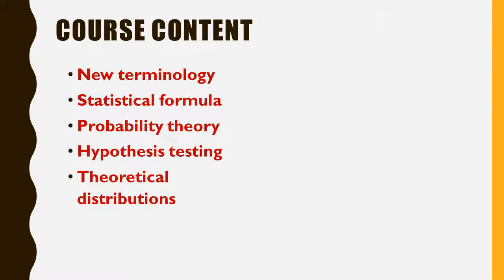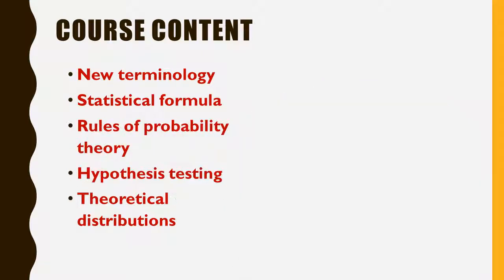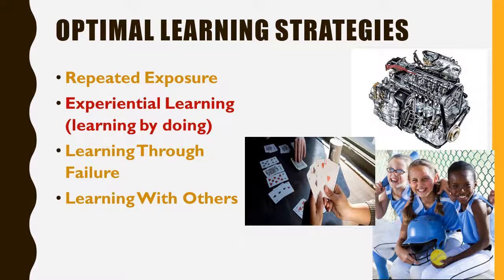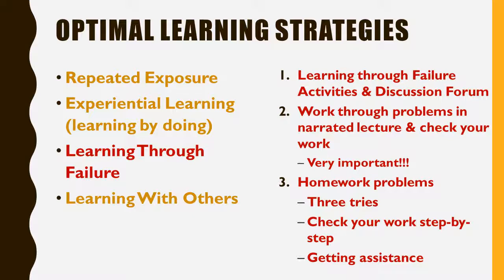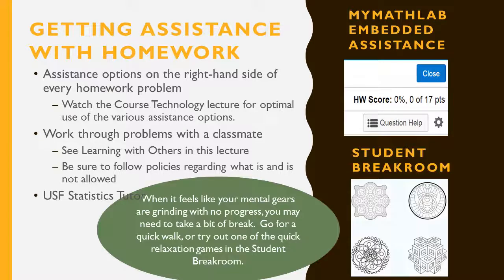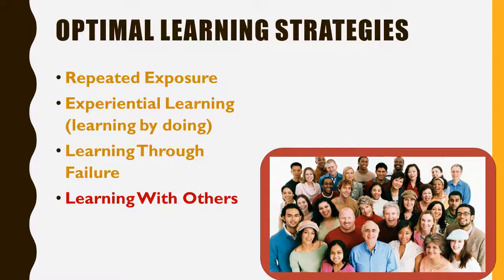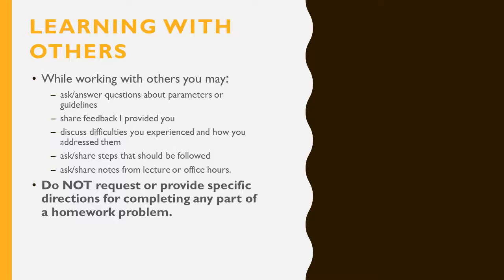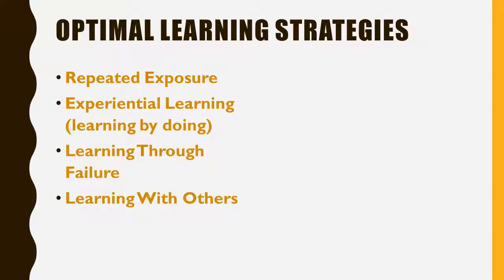Optimal Learning Strategies Orientation to Stats Part 1